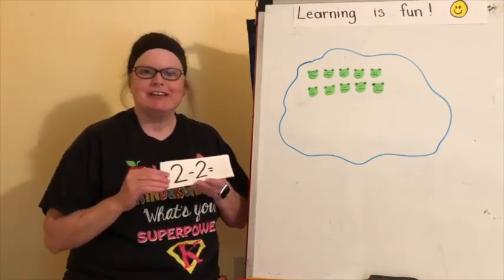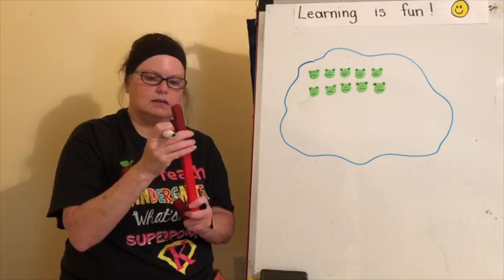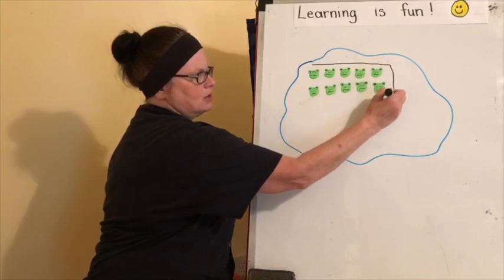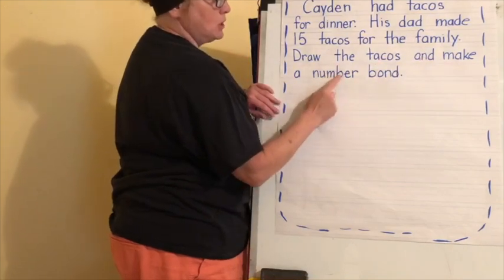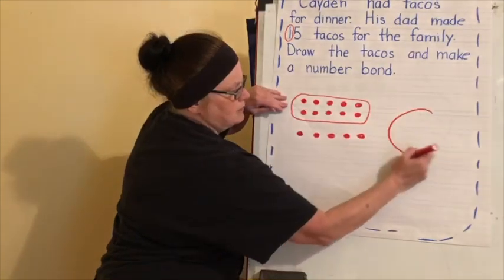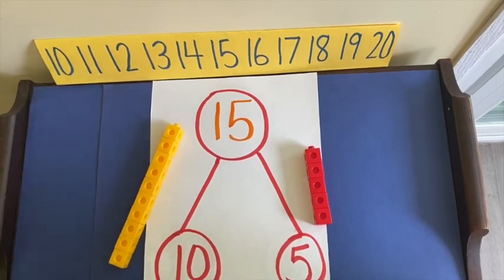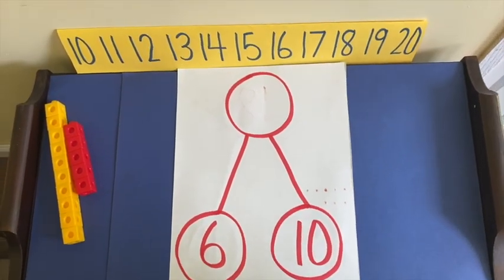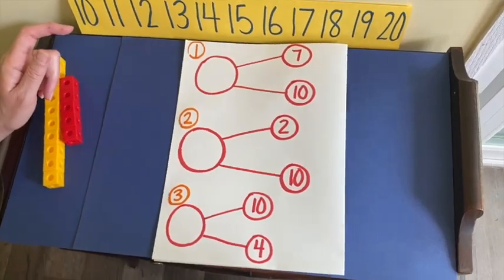EV Kindergarten Lesson 33